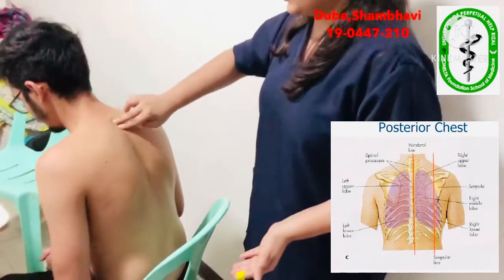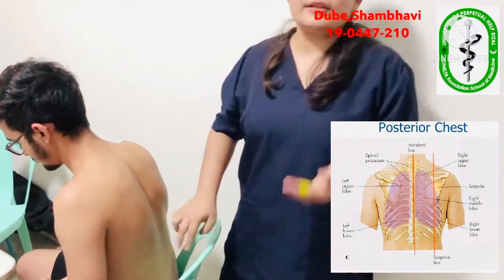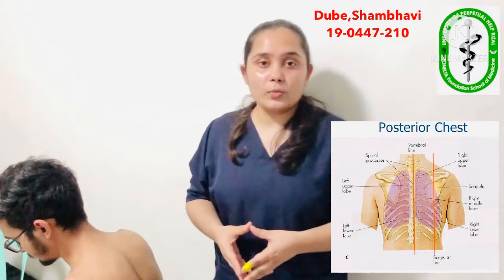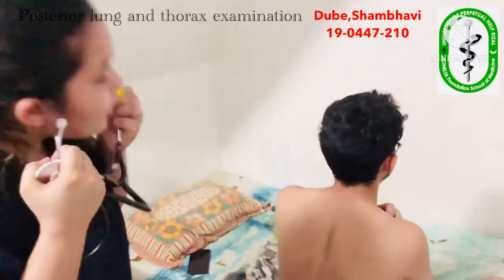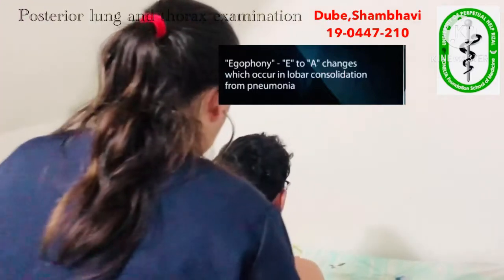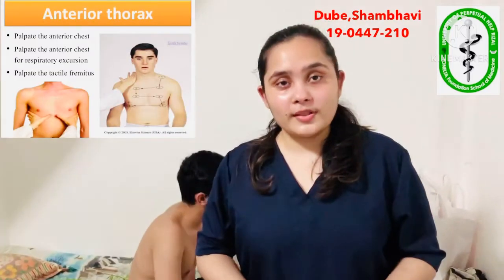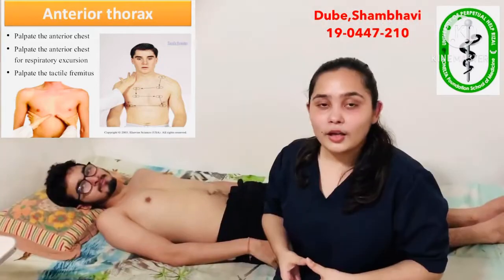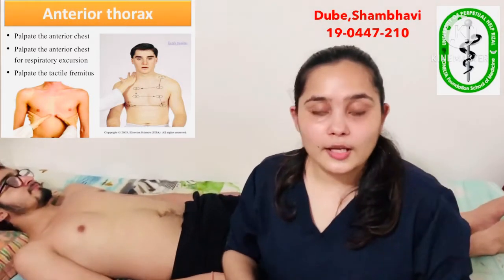Lungs 🫁 and thorax Examination! Dube, Shambhavi 19-0447-210